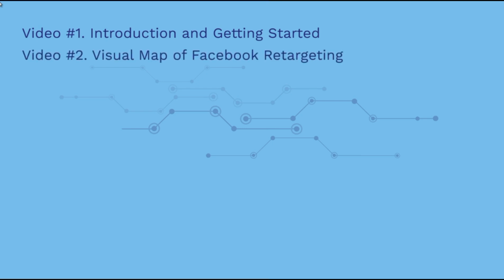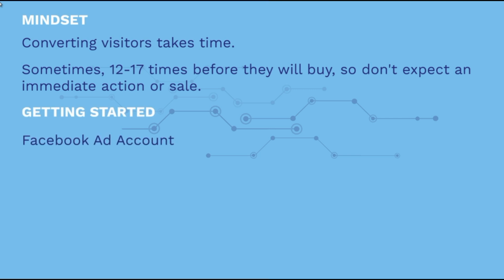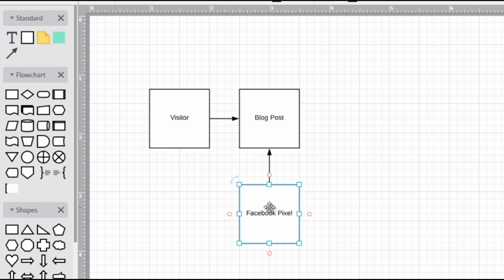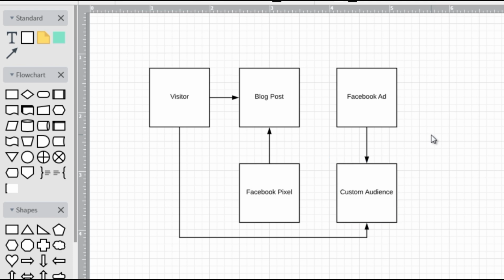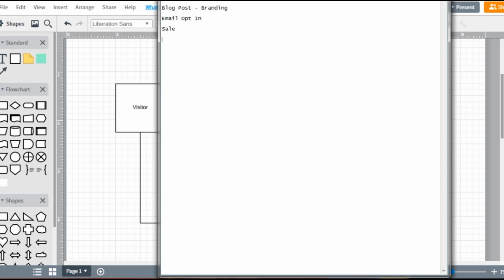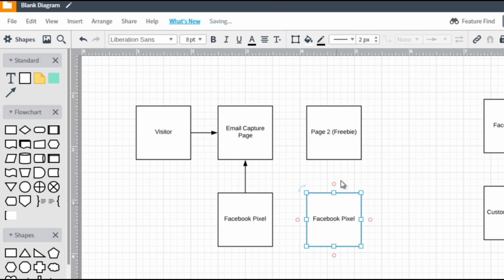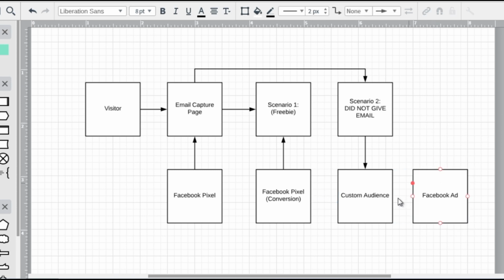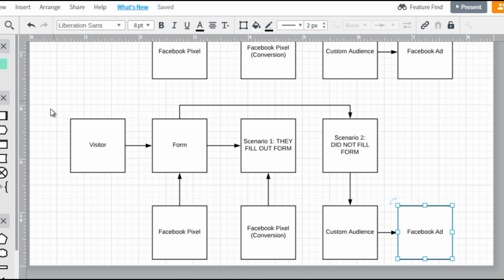"Facebook Retargeting Decoded" part -1#earnmoneyonline